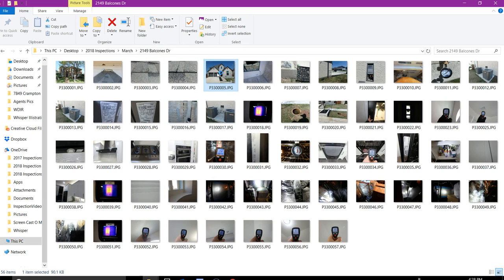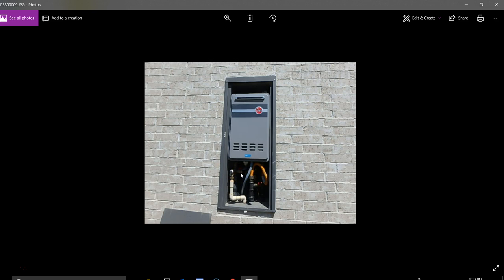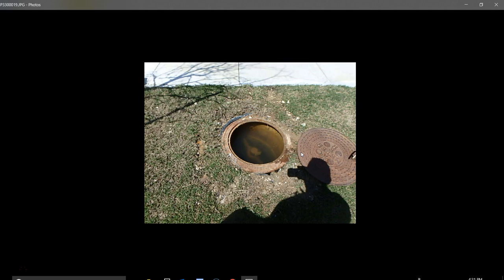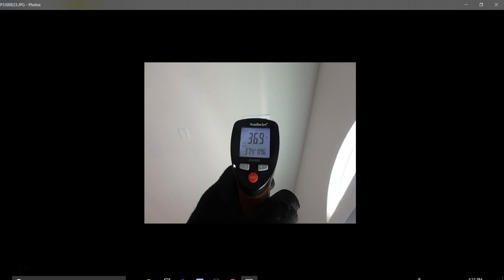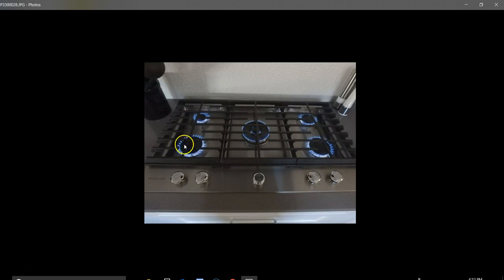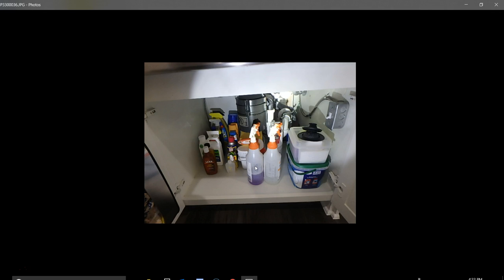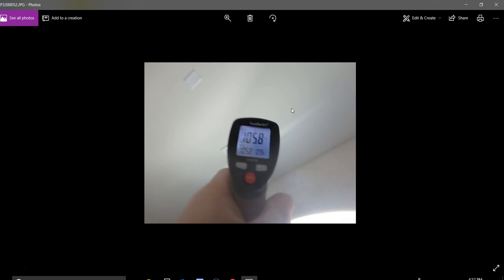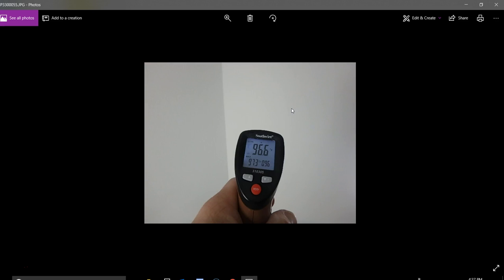2149 Balcones Dr - Dallas Home Inspection - Stonebriar Property Inspections